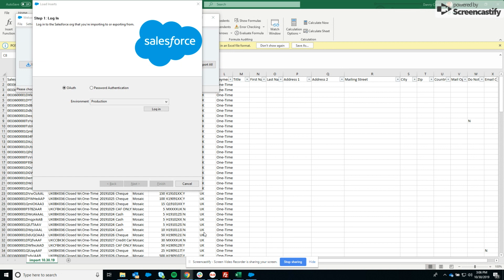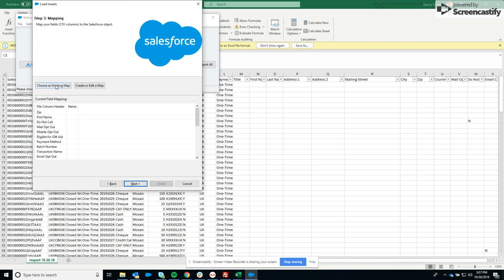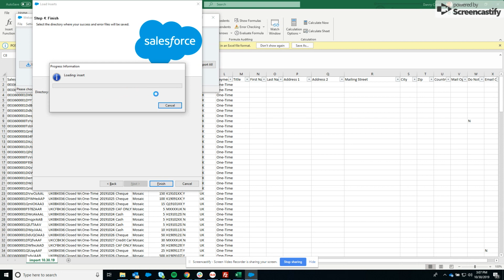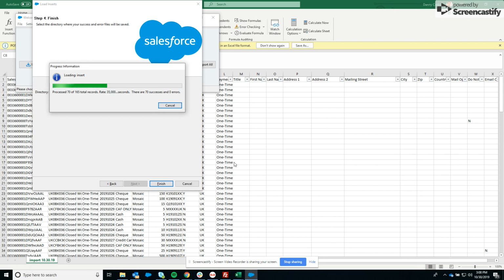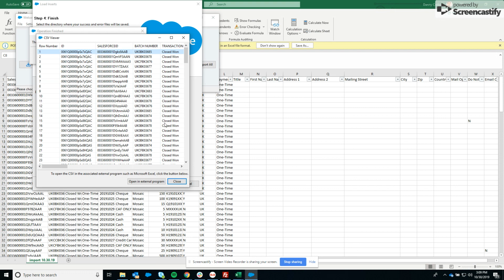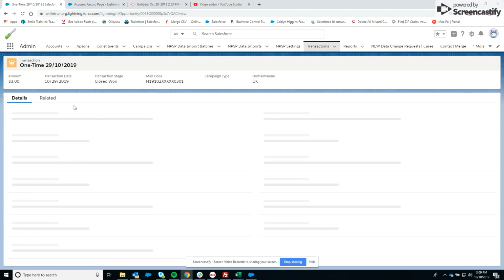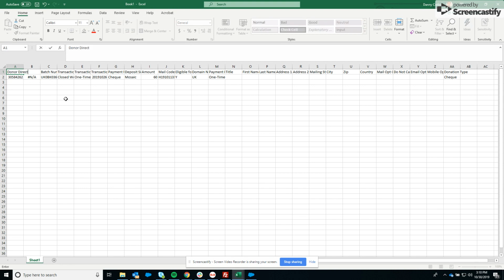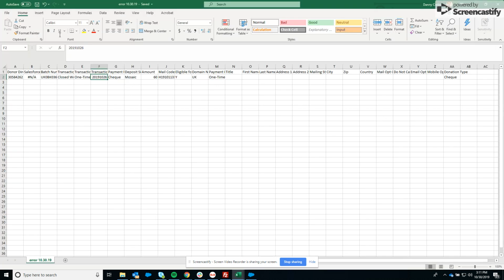Mosaic Donations Part 3